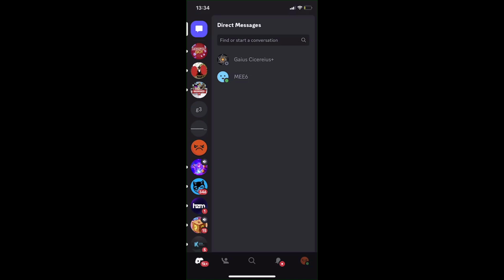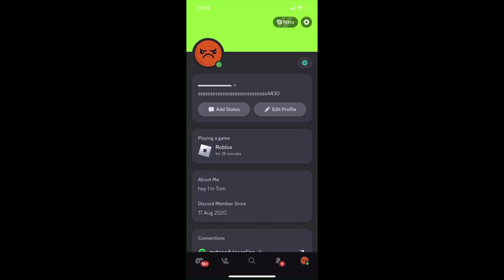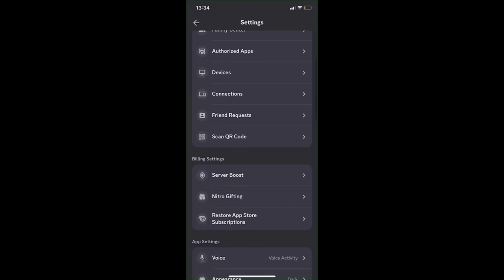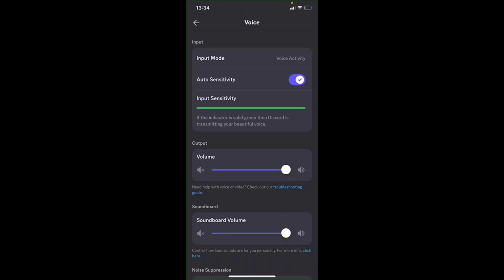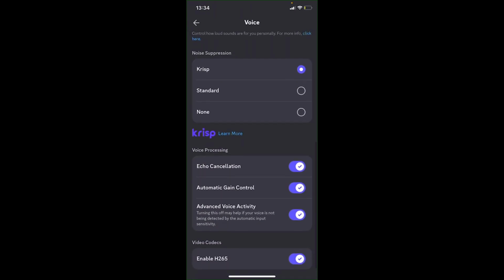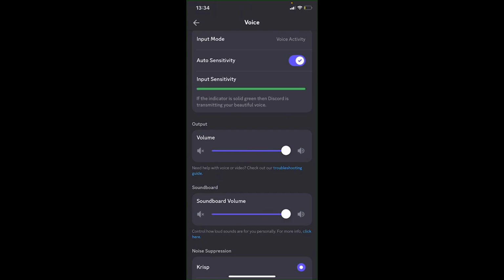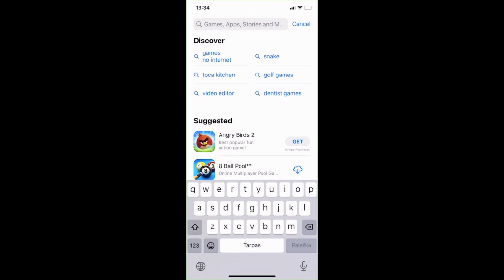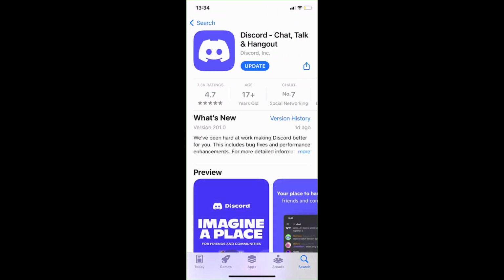How To Fix Not Being Able To Hear Stream on Discord Mobile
In this video I will show you How To Fix Not Being Able To Hear Stream on Discord Mobile It's really easy and it will take you less than a minute to do it!